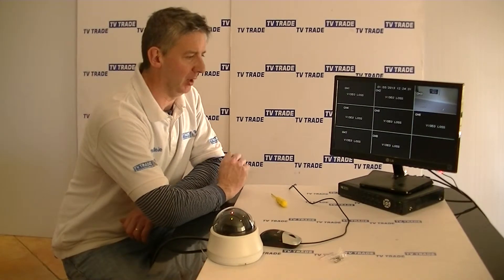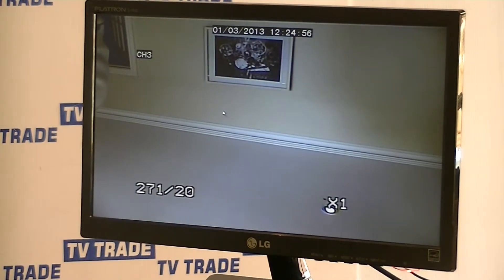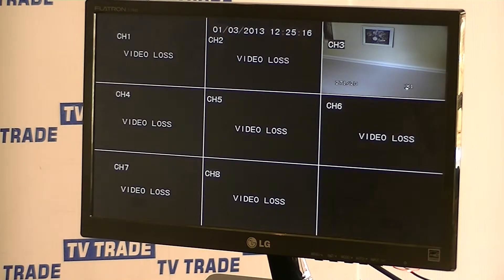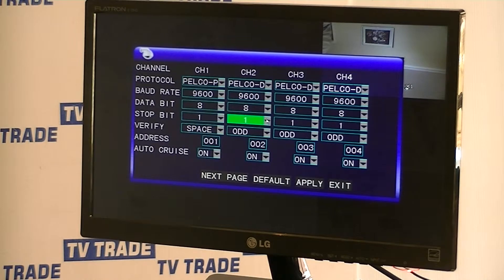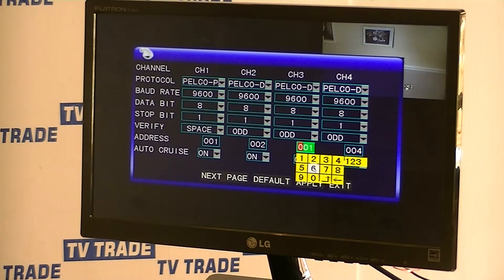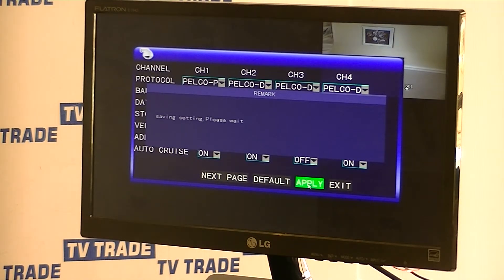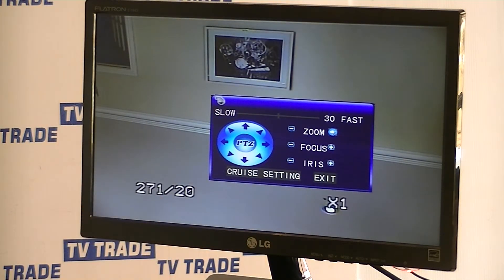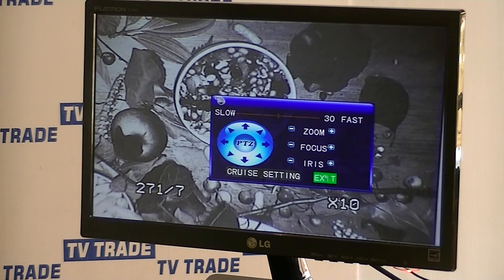Setting up PTZ on a IQ CCTV 4 & 8 Channel DVR